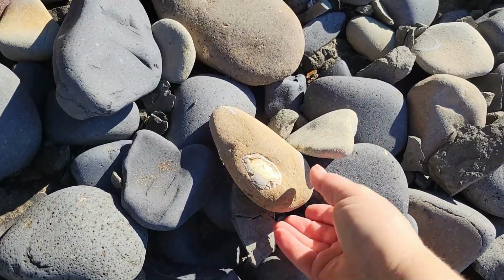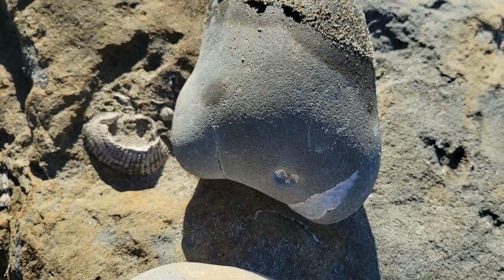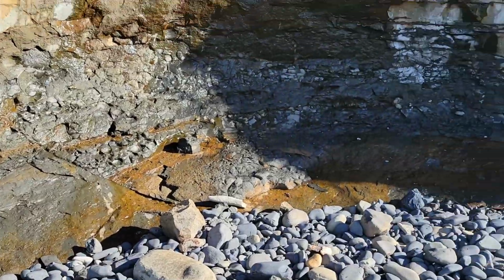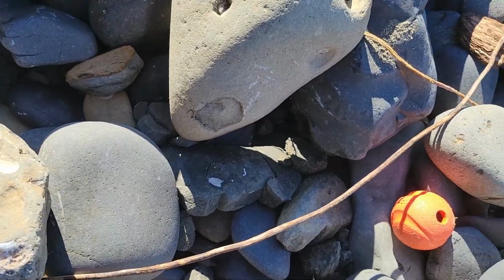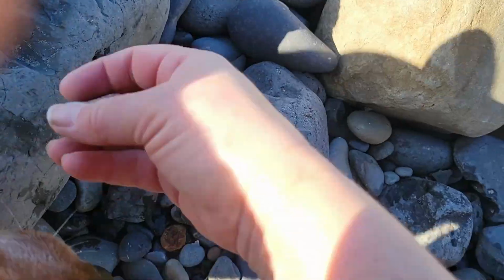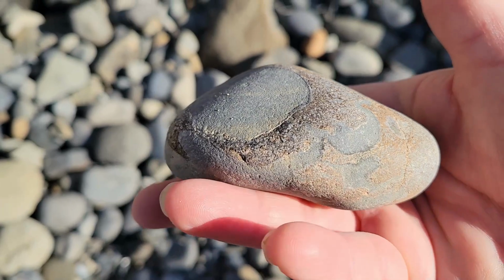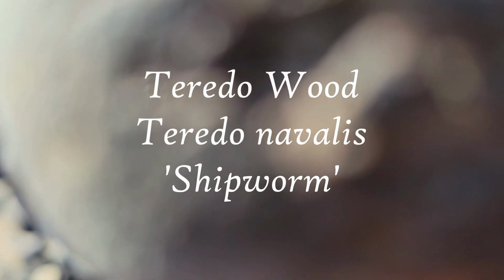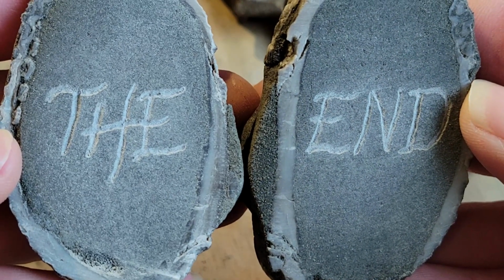Fossil Shells, Fossil Bones, Agates, and Jaspers on the Beach: Hunt the Oregon Coast with Us!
Fossil shells and Middle Miocene era fossil bones are always incredible finds. In addition, it's always neat to see the fossils in the concretions and open them along with the Jaspers and Agates. We use our saw to cut some of them open and get some close up views too.